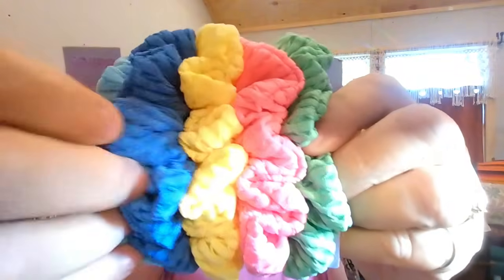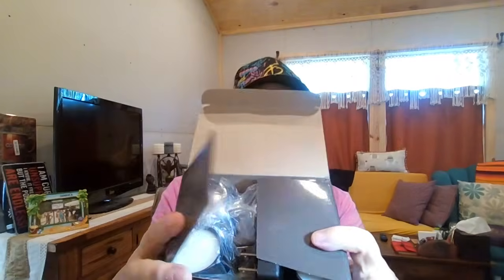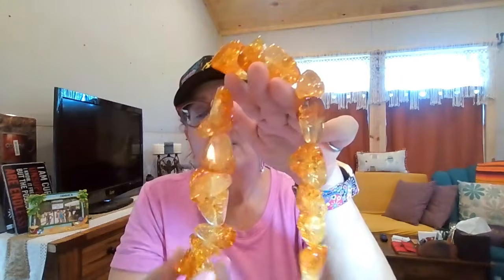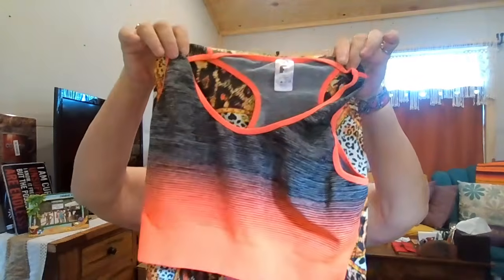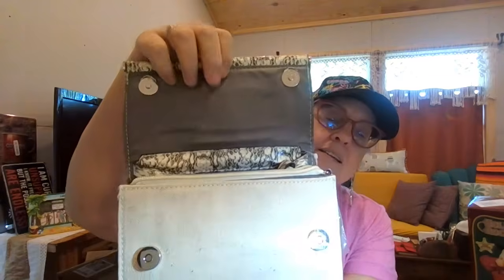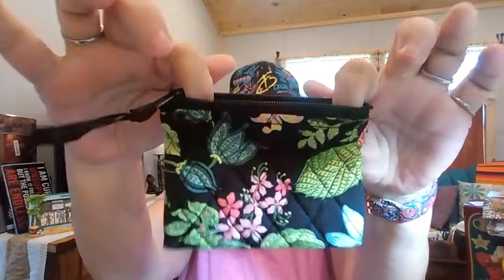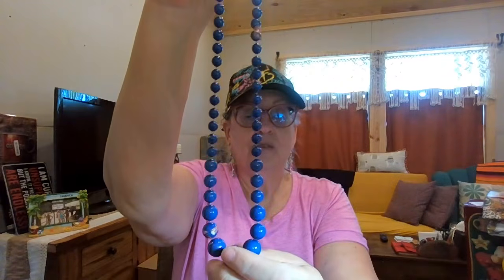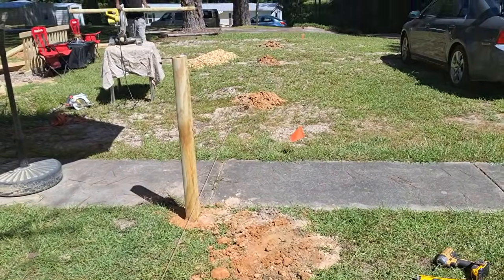4x's Beyond Ultra! More than Authentic! Plus, a surprise quick trip 'just around the corner' 😱👀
Come shop with me at WhatNot! Use my link for savings!!!

WhatNot Shop Reviews:
SuperBuys ⭐⭐⭐⭐⭐
SoldBySam ⭐⭐⭐⭐⭐
UltraAuthentic ⭐⭐⭐⭐⭐
NVUSDeals ⭐⭐⭐⭐⭐
JaysJewels ⭐⭐⭐⭐⭐
SJDailyDeals ⭐⭐⭐⭐⭐
AGSupply ⭐⭐⭐⭐⭐
TheCheapChick ⭐⭐⭐⭐⭐
Vintagemom89 ⭐⭐⭐⭐⭐
CrystalClear ⭐⭐⭐⭐1/2
Vintageattheritz ⭐⭐⭐⭐
Shopmadampresident ⭐⭐ 1/2 (based on a 3-star rating)
DoubleDTreasureBarn ⭐

Hey_Rosalie_  : children's Bamboo fabric clothing! Tell Tonja Konnee sent you!

My top 5 YT haul channels:
 @snlovesjn   (the couponing girl)
 @amandawicker846   (craftyglamper77)

My fav YouTubers overall:
Max & Occy
The Newbys
Raising Voyagers
Hidden Heights Farm
Van Wives

General Contractors:
Savage Construction, Greenville AL
Owner Anthony Savage